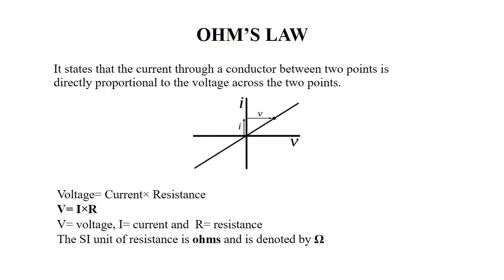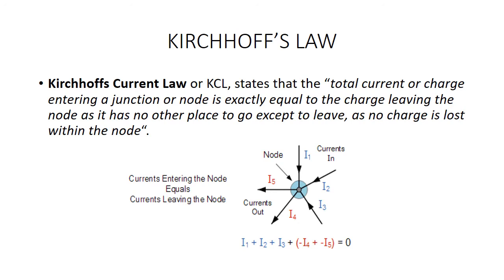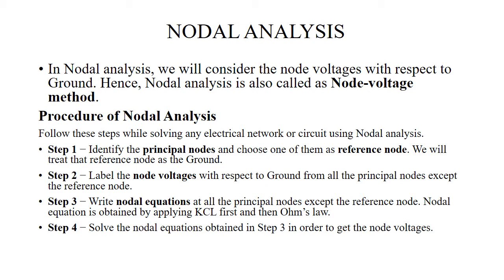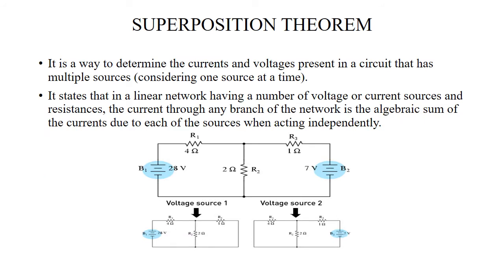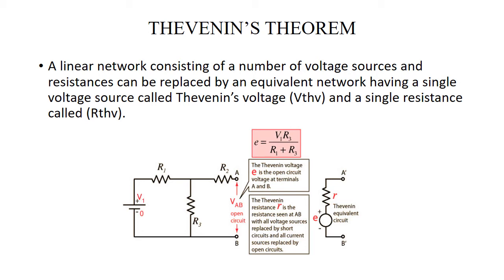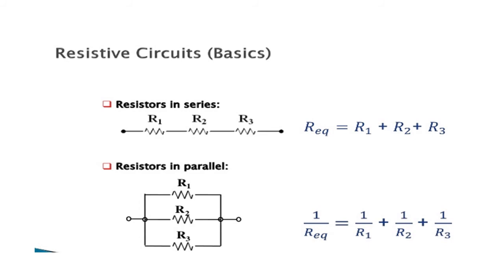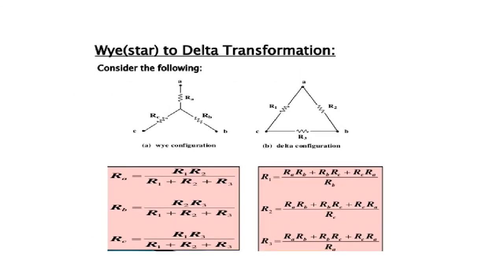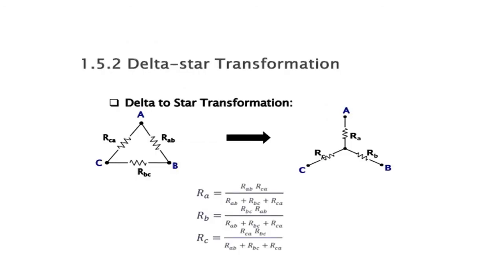MAMSE|BEEME|UNIT1-ELECTRICAL CIRCUIT ANALYSIS|M SUBA PRADHA